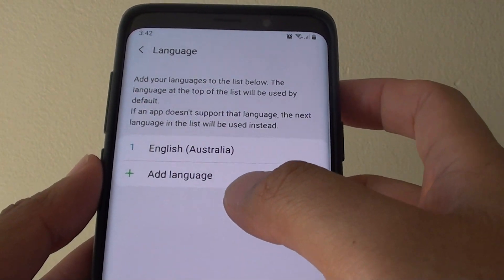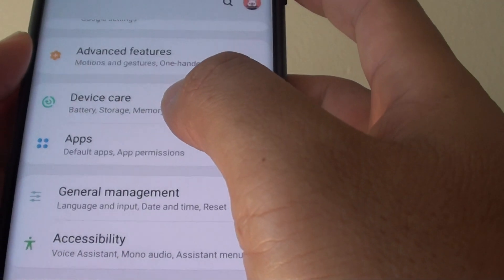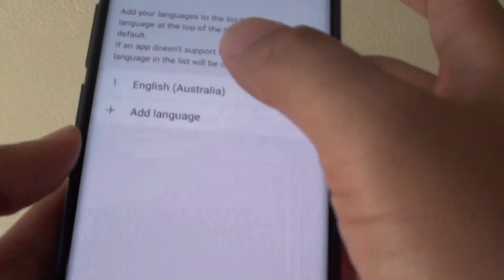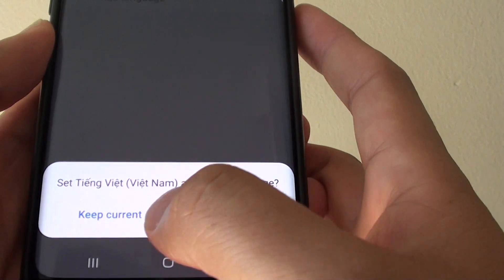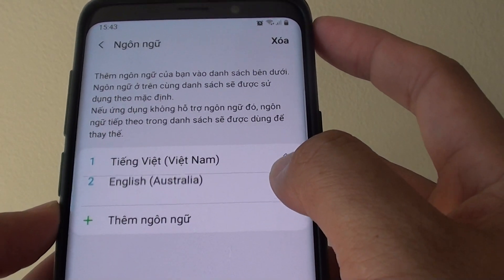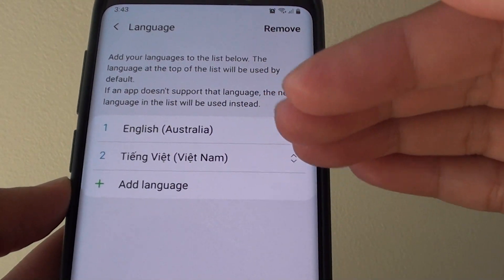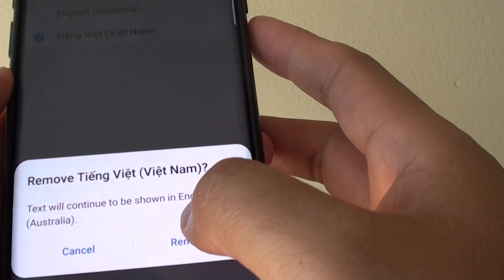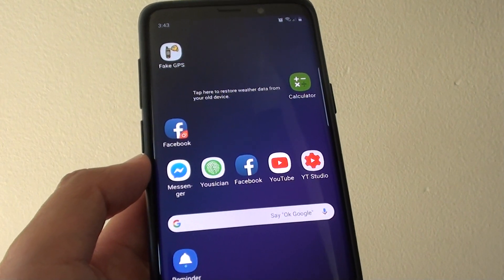Samsung Galaxy S9: How to Add / Remove More Languages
Learn how you can add or remove more languages on Samsung Galaxy S9 / S9+.